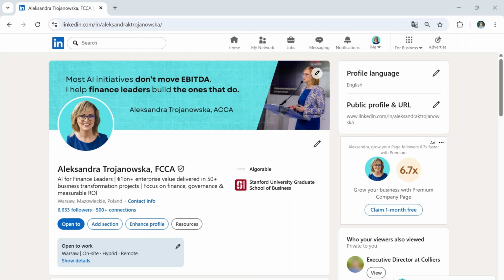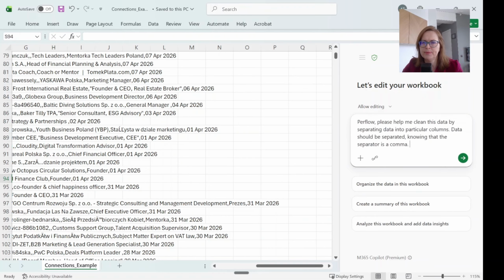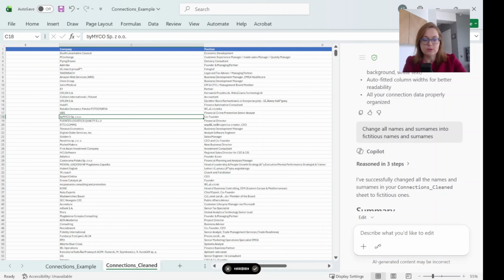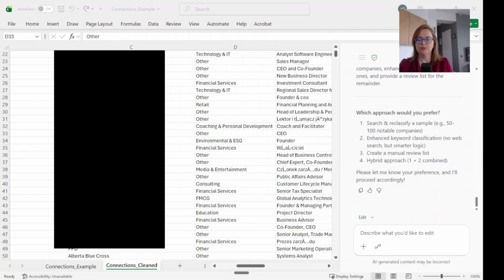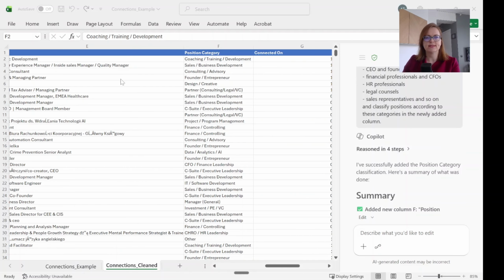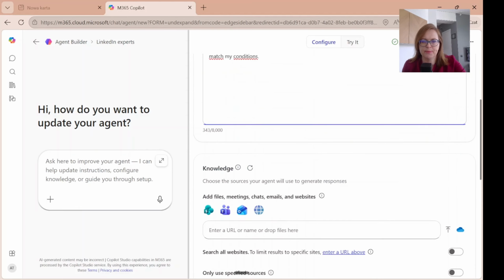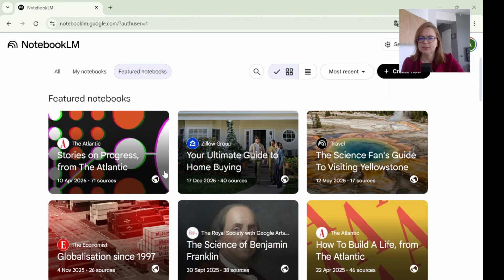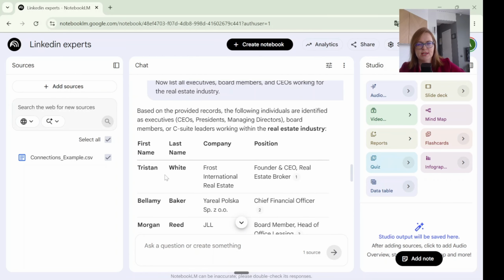How to Turn LinkedIn Connections into a Private Expert Database Using AI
Did you know that your LinkedIn network is an untapped data asset? When you request a data export from LinkedIn, you receive up to 30 raw files containing your entire relationship history, messaging data, network structure, and professional profiles.

In this episode, I show you how to treat this data not as a social media list, but as an economic resource. I walk you through the step-by-step process of data architecture: from exporting raw LinkedIn data and executing data enrichment, to embedding it into an LLM using RAG (Retrieval-Augmented Generation).

By the end of this video, you will know how to build:

1) A private, intelligent Subject Matter Expert (SME) database for instant board-level and operational consultations.

2) A dynamic business relationship map.

3) A high-precision B2B sales targeting tool built on people who already know and trust you.

This is not a showcase of AI gimmicks. This is a disciplined framework on how to turn raw unstructured data into a strategic decision-making tool that impacts operational efficiency.

📈 About "AI for Finance with Alex":
This channel is dedicated to CFOs, Finance Directors, and Executive Leaders who want to use AI not as a trend—but as a financial instrument. We connect AI adoption directly with measurable business value, improving EBITDA, and reducing structural cost.

Hosted by Aleksandra Trojanowska, an FCCA-qualified transformation leader who has delivered €1bn+ in enterprise value across capital-intensive organizations.